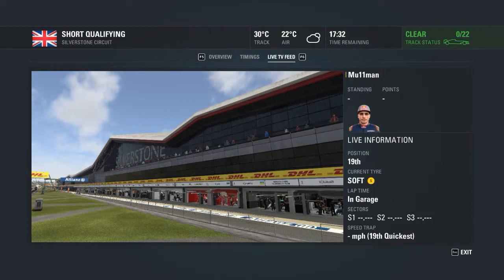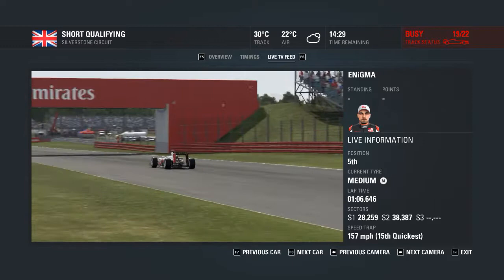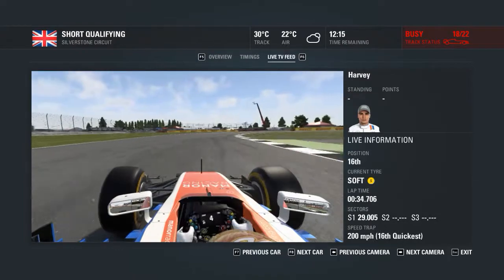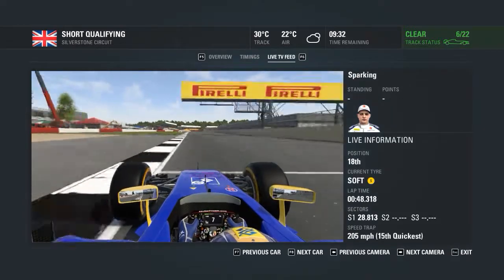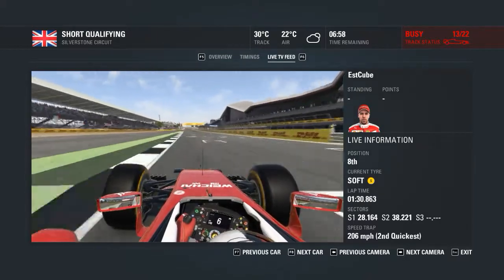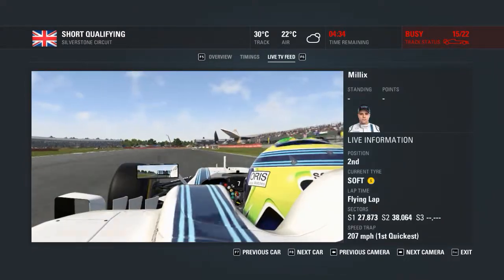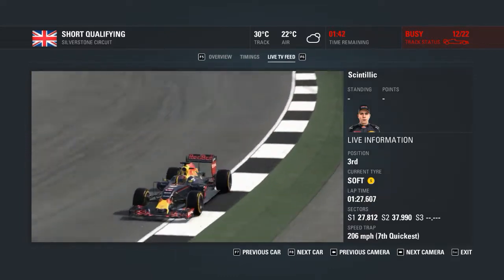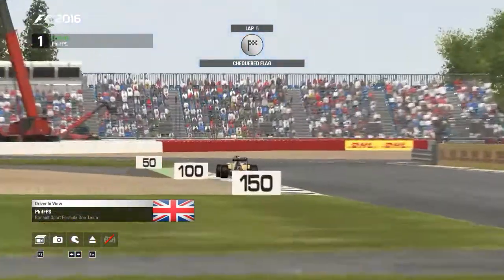F1 2016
GPU: GeForce GTX 660
CPU: AMD FX(tm)-6300 Six-Core Processor
Memory: 8 GB RAM (7.97 GB RAM usable)
Current resolution: 1920 x 1080, 60Hz
Operating system: Microsoft Windows 10 Pro